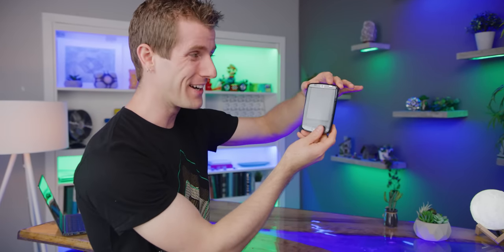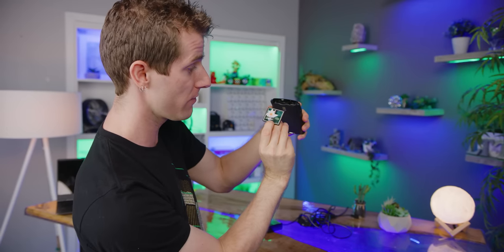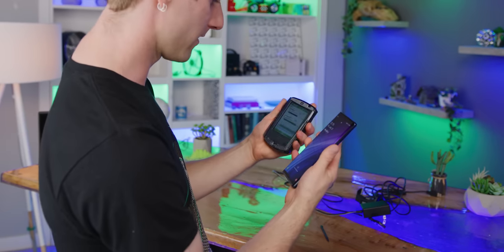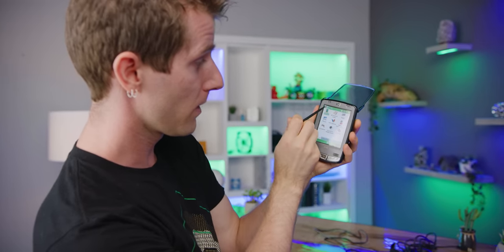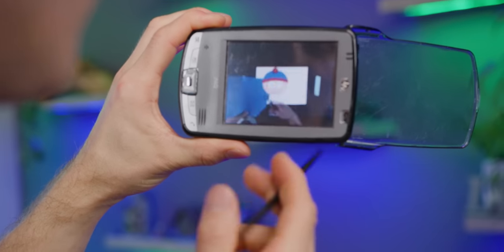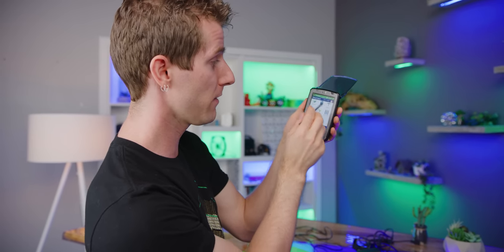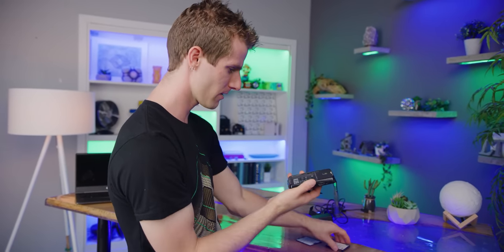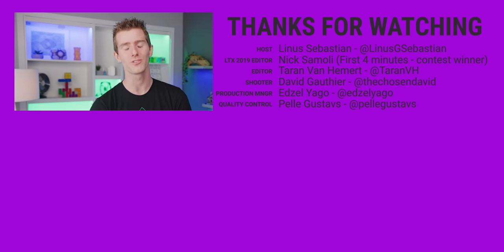The "Pocket PC" I've had in my attic for 13 years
What passed as "cutting edge" pocket technology way back in the day? Well... the iPAQ was amazing pocket tech in MY day... let's check it out.